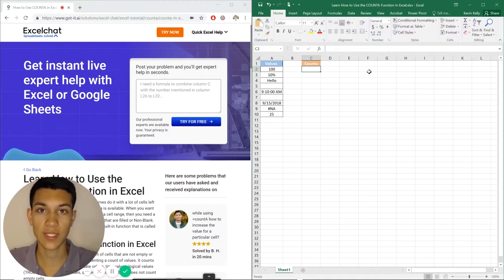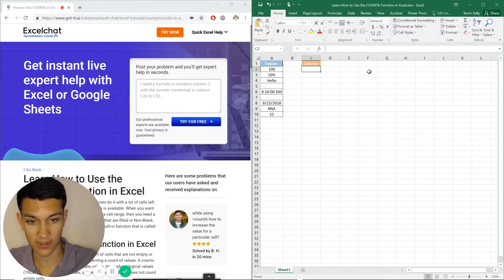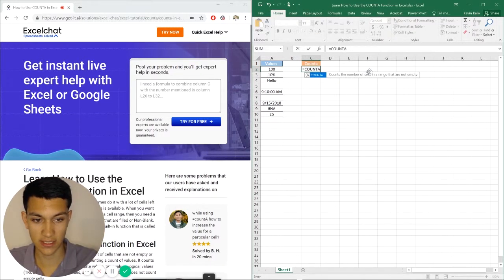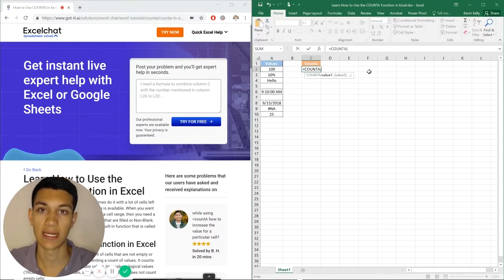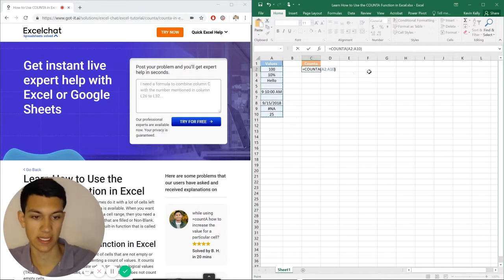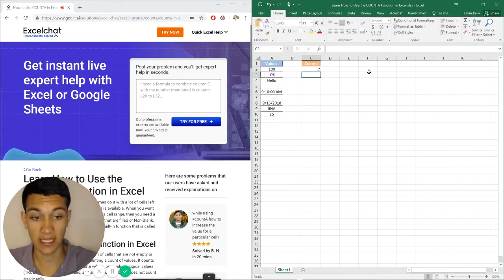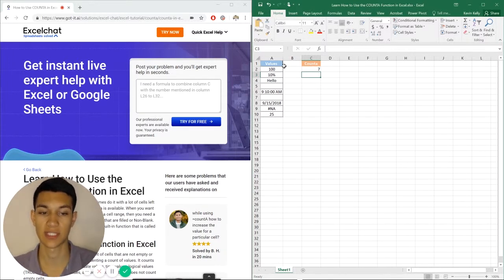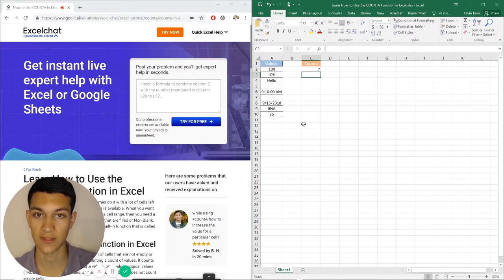Learn How to Use the COUNTA Function in Excel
Want to learn more about the COUNTA function? This post will give you an overview of how to use COUNTA function in Excel.